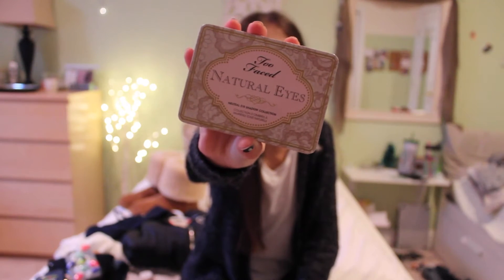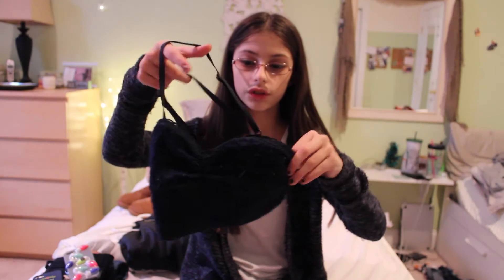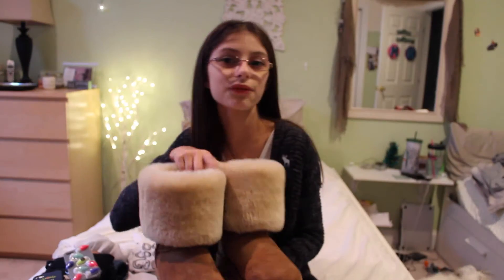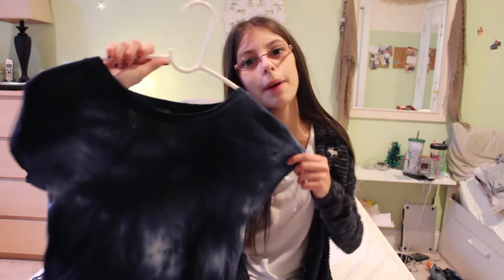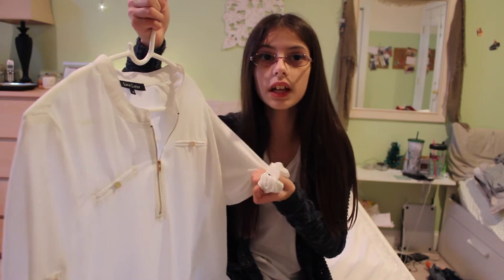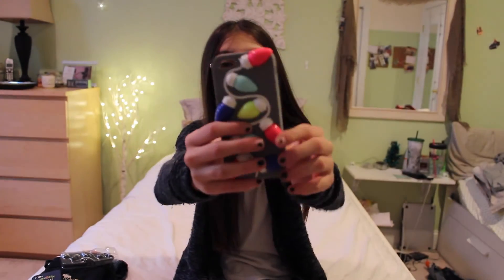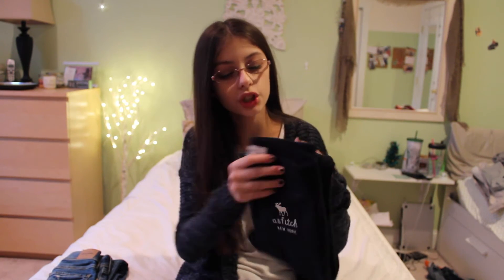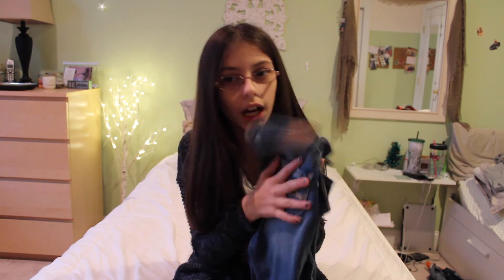November Favorites & Black Friday Haul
♡FOR BEST RESULTS WATCH IN HD!

♡Video schedule: Every Saturdayy

♡Q and A:
What do you use to film? Canon EOS Rebel T5
What do you use to edit? iMovie and Final Cut Pro X [occasionally]
What grade are you in? Freshmann

xoxo,
Michelle